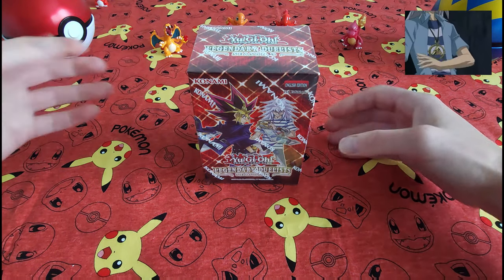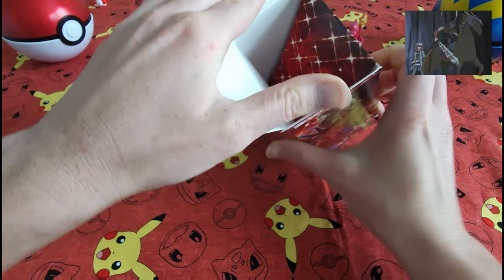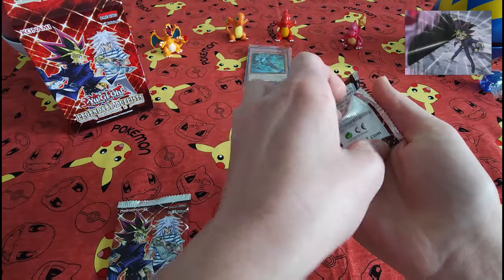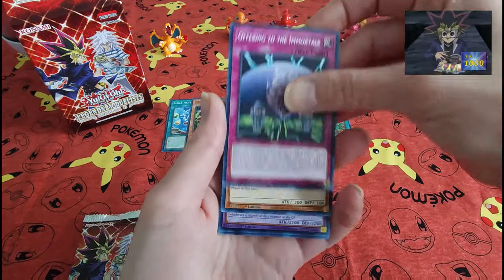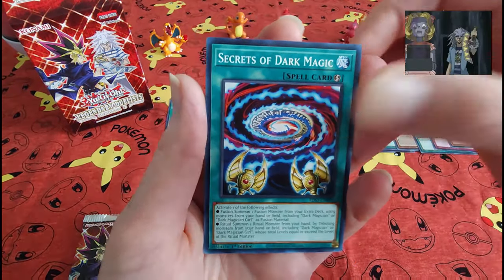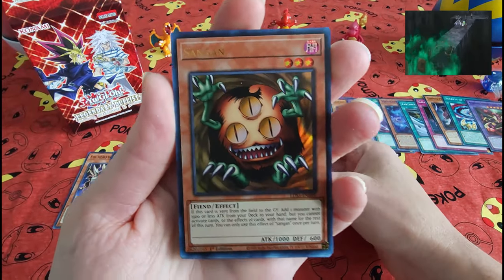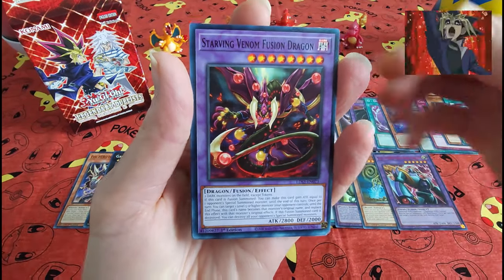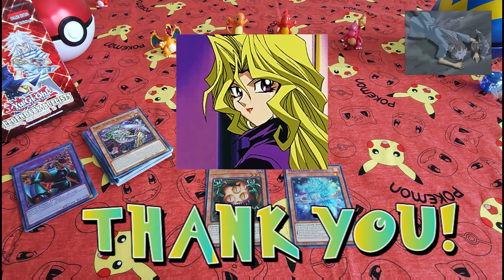Yugioh Legendary Duelists: Season 3! Booster Packs Opening! Yugi vs Bakura!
Yugi vs Bakura...who will win?

Legendary Duelists: Season 3 collects cards for heroes, villains, and heroes-turned-villains, all in one place!

Legendary Duelists: Season 3 collects cards for heroes, villains, and heroes-turned-villains, all in one place! Featuring cards introduced in Legendary Duelists: Immortal Destiny and Legendary Duelists: Magical Hero, Legendary Duelists: Season 3 is the go-to set for fans of Dark Magician, HERO, Synchrons, and more!

Each box of Legendary Duelists: Season 3 includes 1 Secret Rare – a rarity that wasn’t available in Immortal Destiny or Magical Hero – as well as 6 Ultra Rares. For this release, because it has a double dose of Jaden, the Ultra Rares will come in the colors of the 3 Duel Academy dorms: 2 red Ultra Rares for Slifer Red, 2 blue Ultra Rares for Obelisk Blue, and 2 standard Ultra Rares for Ra Yellow.

And as a special bonus, each Legendary Duelists: Season 3 box will also contain one of several collectible dice featuring famous monsters or symbols associated with Yugi, Jaden, and Yusei.

Each Legendary Duelists: Season 3 box contains a grand total of:
1 Secret Rare
6 Ultra Rares (2 standard Ultra Rares, 2 red Ultra Rares, 2 blue Ultra Rares)
30 Commons